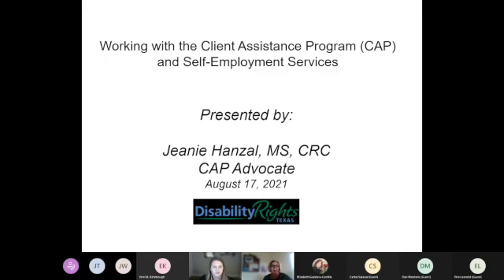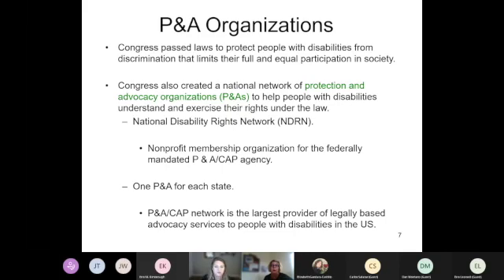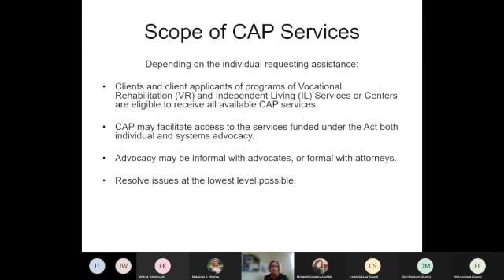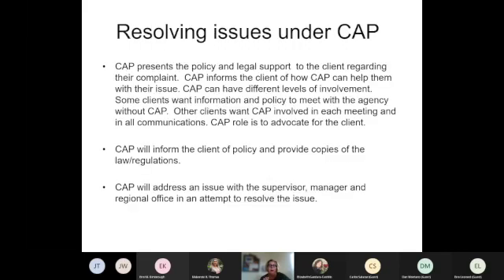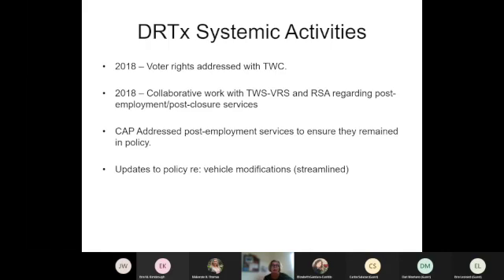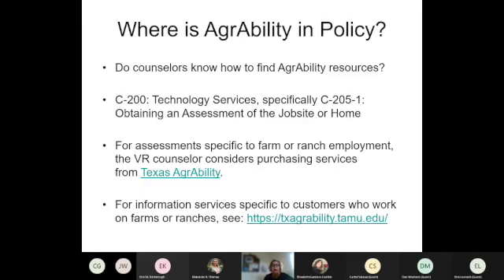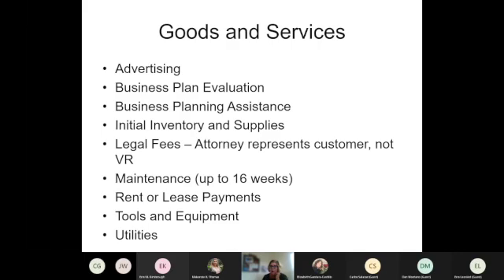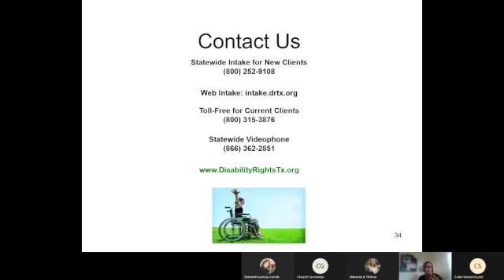Navigating Advocacy & Vocational Rehab for Self-Employment with Disability Rights Te & CAP